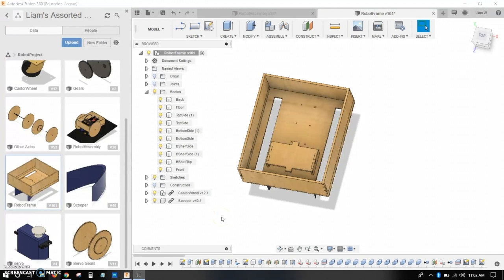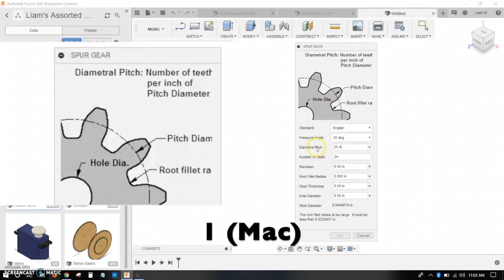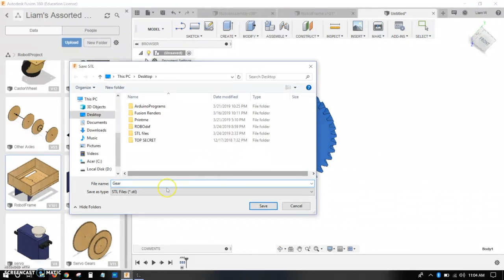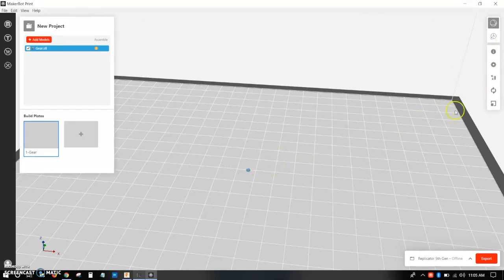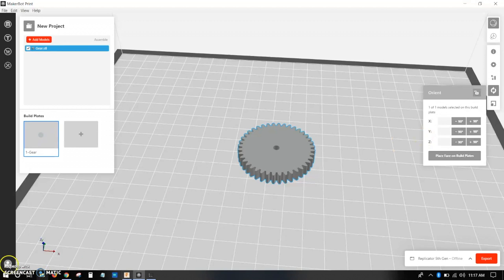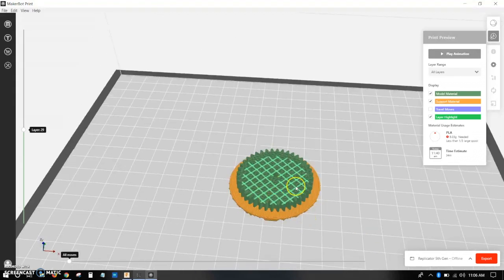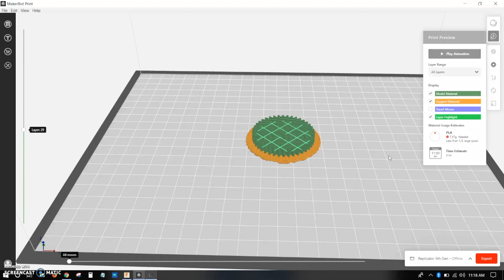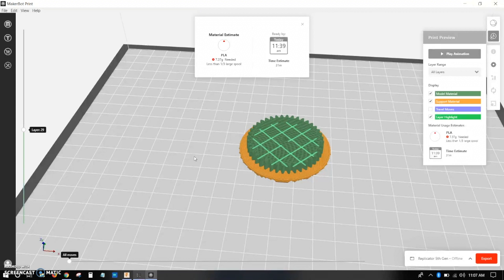How to Export CAD Robots to a 3D Printer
And sample gears too. Any questions? Ask in the comment section below!